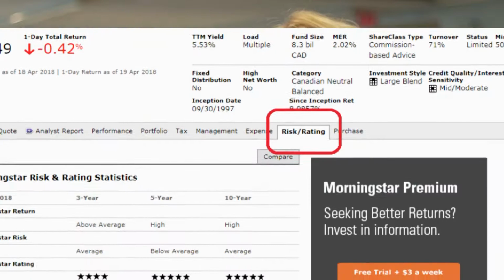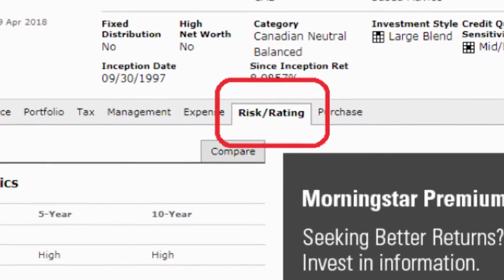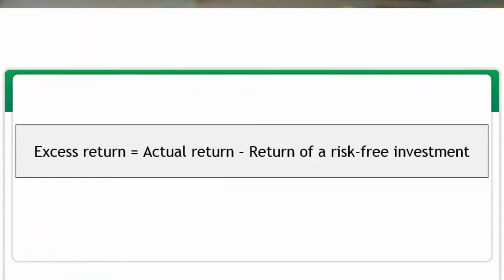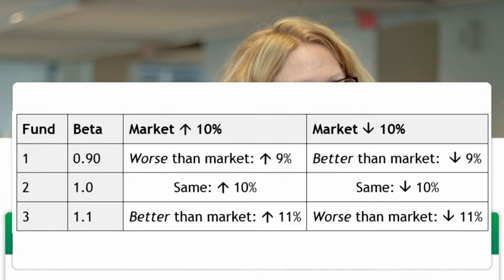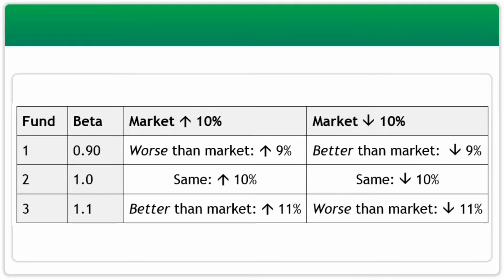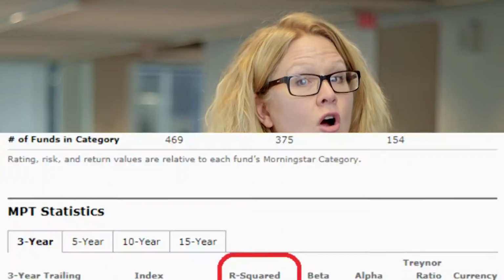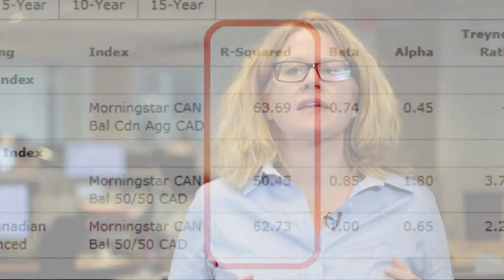The Morningstar Dictionary: Beta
Beta gives you a sense of how volatile an investment has been, compared to a benchmark.